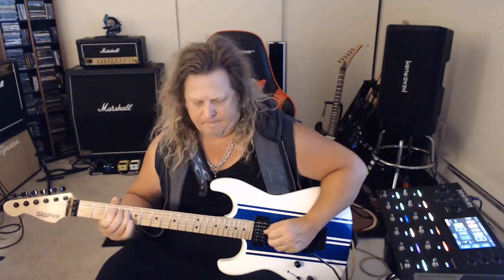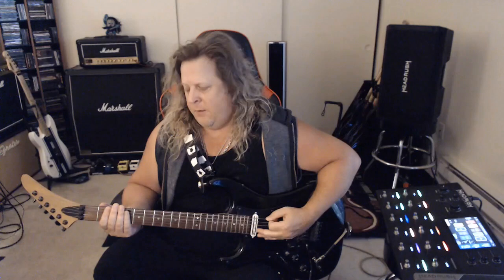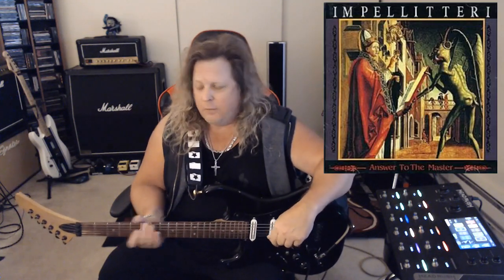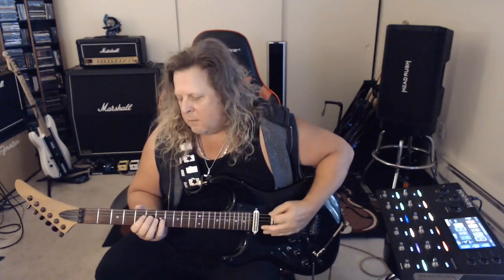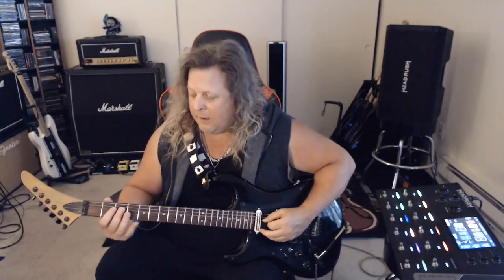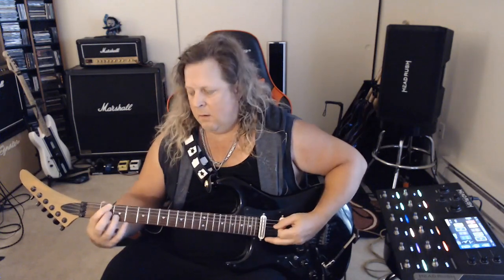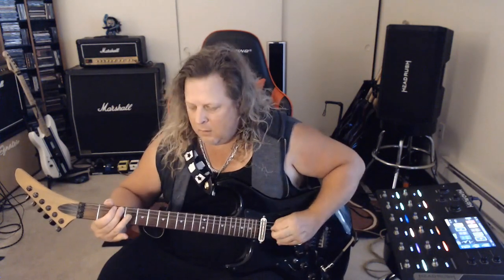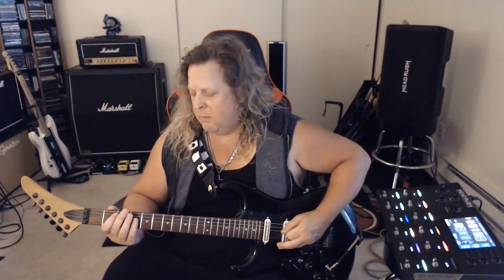Six Impellitteri Riffs You Gotta Know!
Chris Impellitteri is a legendary guitar shred virtuoso who formed the band 'Impellitteri' back in the 80's. The band's debut EP came out in 1987. Vocalist Rob Rock was the original singer for the band but was replaced on the 1988 album Stand In Line by Graham Bonnet. Although Graham would come back for a later album, it has been Rob Rock at the mic for the majority of Impellitteri's albums.

Chris has amazing technique and is one of the most aggressive pickers I've ever heard. He's fast beyond belief. But an under appreciated aspect of his playing, in my opinion, is his fantastic rhythm guitar work. He has created some amazing riffs!

In this video we'll be taking a closer look at 6 of his best riffs from the first few albums. They are:

1) Burning
2) Stand In Line
3) The Future Is Black
4) Warrior
5) Answer To The Master
6) Kingdom Of Light

All but  "Burning" are tuned down to Eb tuning (1/2 step down).

Thanks to Chris for the inspiration!
Go check out his latest album 'The Nature Of The Beast'...killer stuff!